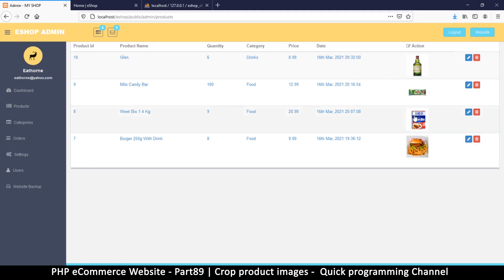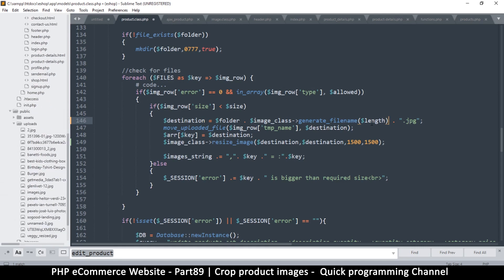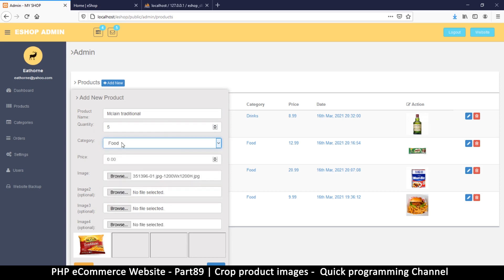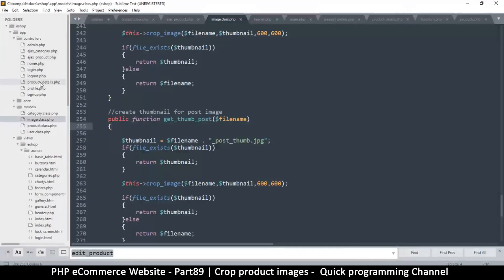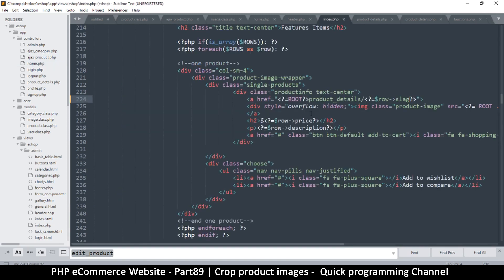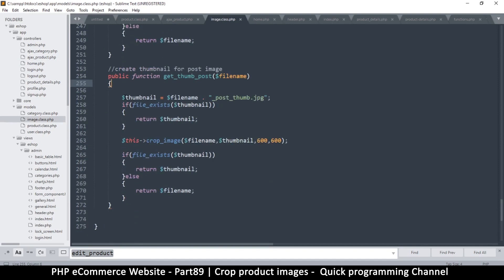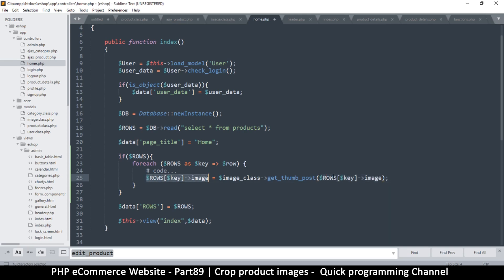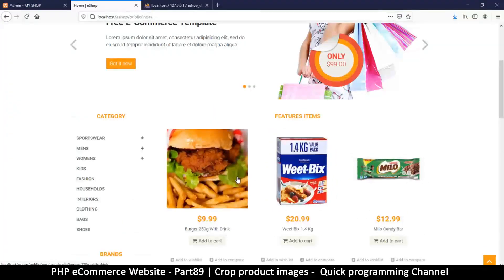#89 PHP Ecommerce website development | Crop product images | MVC OOP - Quick programming